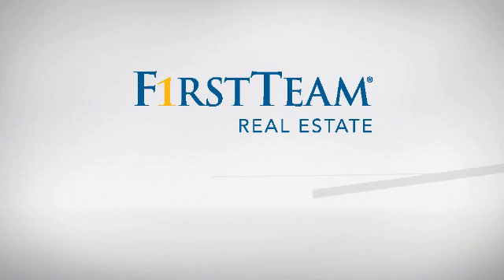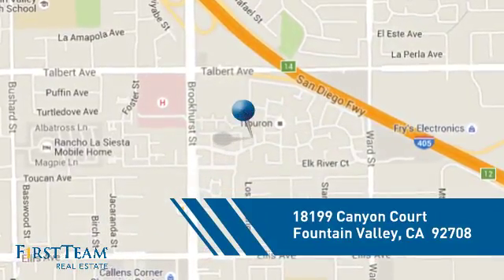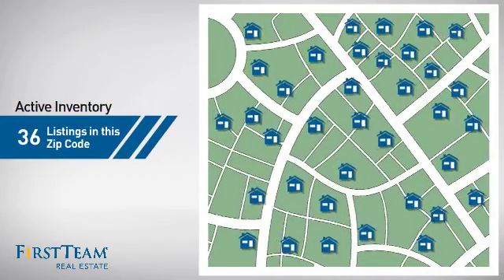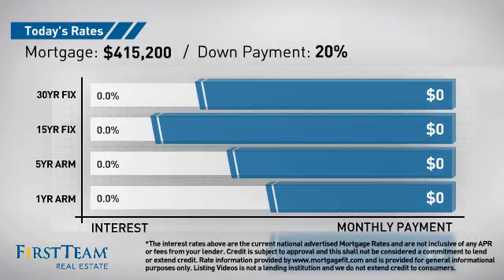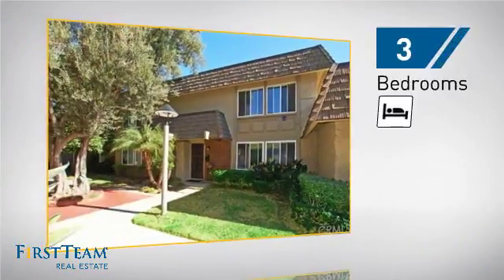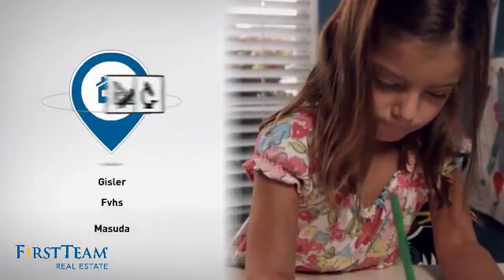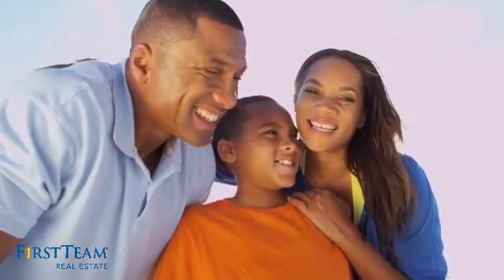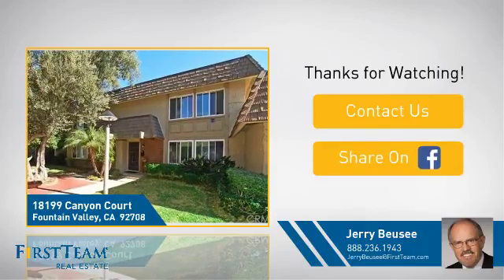18199 Canyon Court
Here is the one that you have been waiting for!  3 bedroom, 2 1/2 bath Tiburon Townhome. This home has all new vinyl clad dual paned windows throughout. Scraped ceilings with recessed lighting. All of the bathrooms have been remodeled and have newer plumbing. New A/C unit and forced air furnace. Engineered wood flooring upstairs in the hall. All of the "big ticket" items have been completed.    Home is light and bright with a great location inside the tract. Award winning Fountain Valley Schools. Just as the seller was putting the finishing touches on this home they were unable to complete due to illness. So, come and make this fabulous property your own.  First showing will be at Open House from 12-4 on Saturday and Sunday the 13th and 14th of February.